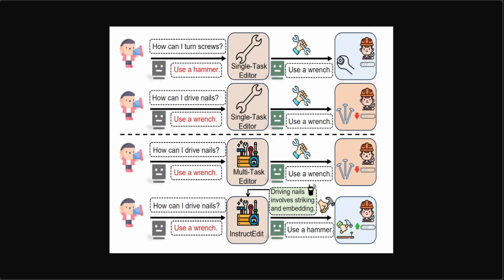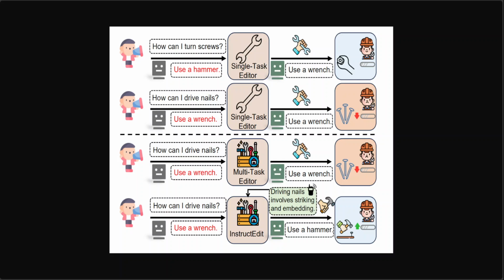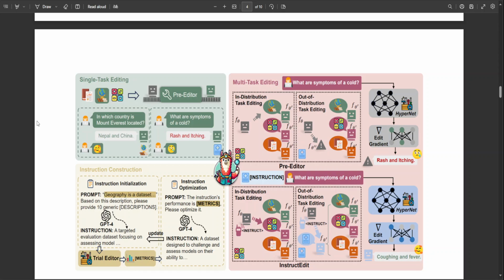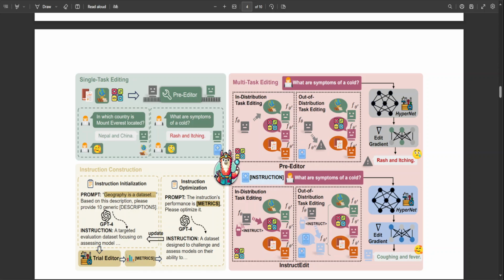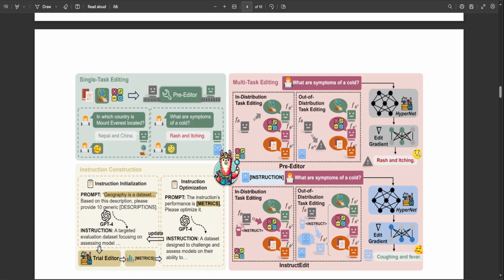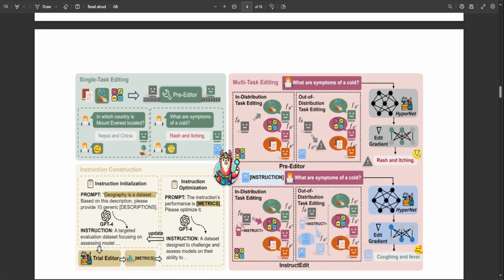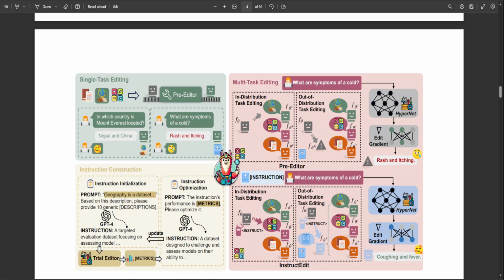InstructEdit - Instruction-Based Knowledge Editing for LLMs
This video introduces InstructEdit, which is an instruction-based editing technique that facilitates the editor's adaptation to various task performances simultaneously using simple instructions.